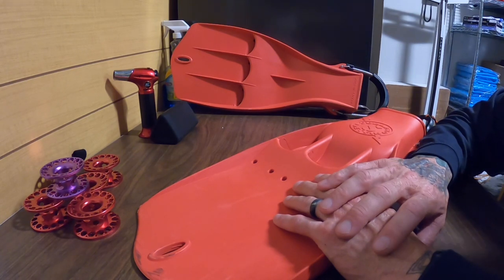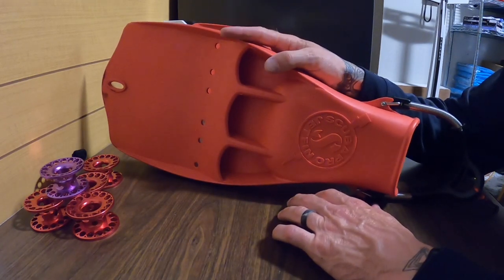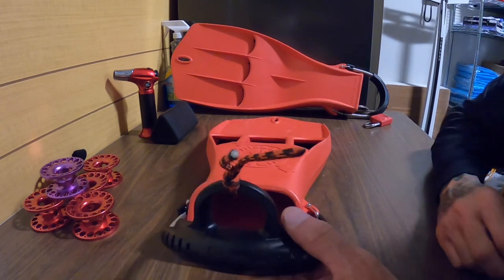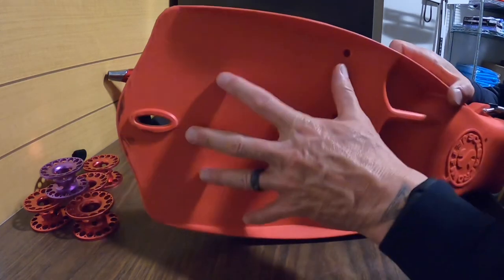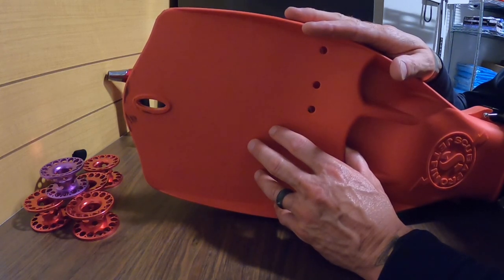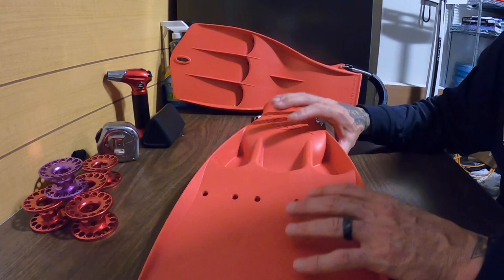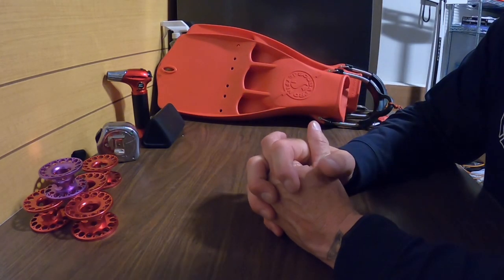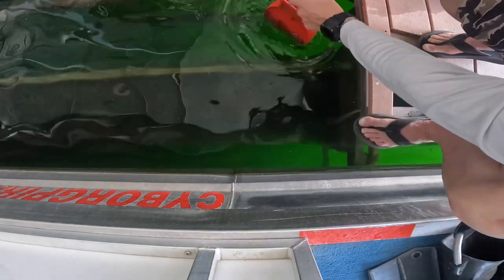Scuba Pro Jet Fin short review. Episode 6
The short review on the Scuba Pro Jet fin in the head to head comparisons.

“In 1965 the JET FIN SCUBAPRO revolutionised the way divers move. A wide, overlapping blade design provided water permeability for the first time to prevent fatigue, increased thrust and created an efficient fin that is still used today in the military and safety segments in addition to recreational diving.”

This fin is the original and has stood the test of time.  So it cannot be dismissed easily.

This fin is a tough durable rubber compound with a stiff Lee paddle/blade and reinforced stiffening sides.  A powerful fun and great maneuverability.  It took some time to get used to the wide and robust feel of the fin.  Also some side to side slop in the foot pocket.  This fin is heavy and makes for a great drysuit fin.

Scuba pro Jet Fin

Fin Type Blade, Open HeelMaterial RubberWeight 5.25 lb | 2.38 kgHeel Strap Type Stainless Steel SpringActivity Recreational, TechnicalBuoyancy Negative 0.8lbs per fin fresh water.